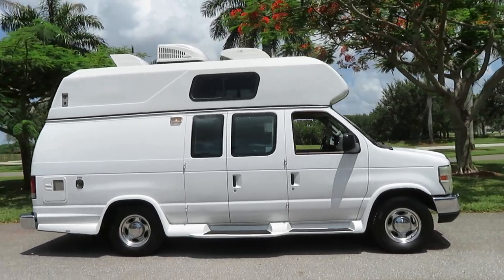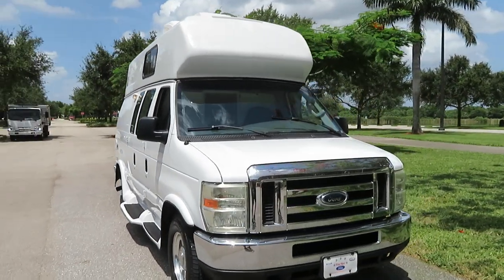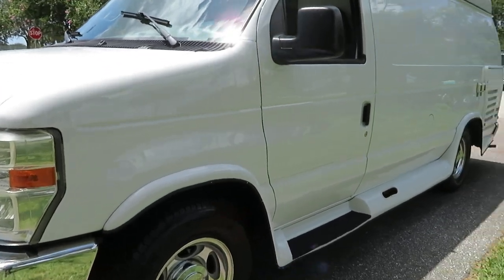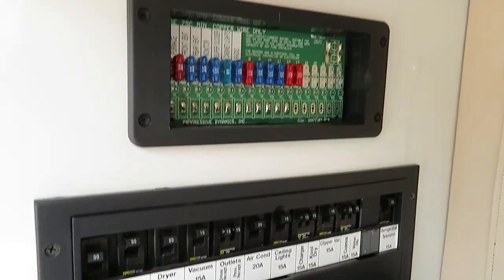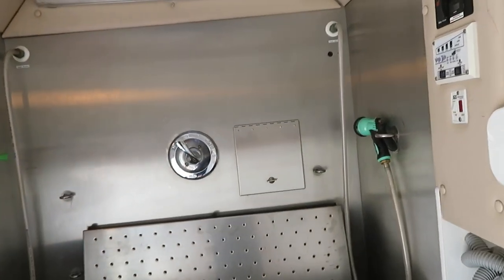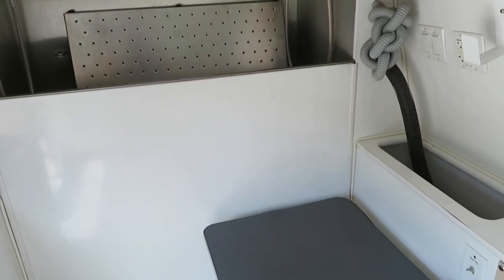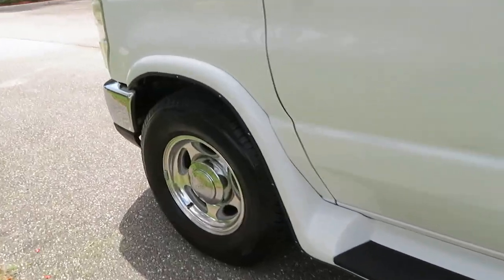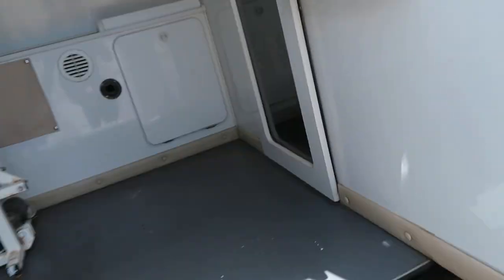2008 Ford E350 Mobile Dog Grooming Van Wag'n Tails Conversion Van Roof A/C Pet Grooming Business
You are looking at a Gorgeous 2008 Ford E350 Commercial Dog Grooming Van Wag-n-tails Petpro Conversion fully equipped with everything you need to start your dog grooming business or add to your fleet. This van is fully loaded with all the options including: Cummins  Commercial Generator, Shore Power Hook Up, Dometic Roof A/C, Roof Vents, Adjustable Medical Dog Table, On Board Clipper Vac, On Board Shop Vac, On Board Stainless Steel Shower Tub, Super Sudser System, Fresh Water System, Rear Radio System, Outlets Everywhere, Hot Blower Dryer, Water Hoses, Water Hook-Ups, Shore Power Cord, and Much Much More. There is too much to list. Everything is operating and functioning the way its supposed to. The van has a Clean Carfax, Clean Autocheck, and Clean Title. The van is rust free and smoke free. Fully serviced and runs great. The condition is excellent inside and out. Has been very well kept. Shows beautifully. Just add your grooming tools and pet wash and you're in business. This is an awesome van. It's ready to go. We have been in business 46 years and have 100% positive feedback and reviews. We specialize in conversion vans. We can have the van shipped right to you anywhere in the world. We also accept any type of trade in.  Please check out the many photos and the video in the item description and you will see how nice the van truly is. We are more than happy to help with any questions you may have.

This 2008 Ford Econoline E350 Wag-N-Tails Petpro Conversion is fully equipped and ready to go. The engine and transmission are running smooth. The van drives nicely down the highway. Very tight mechanically. The exterior is excellent. The paint shines like new and the body is very straight. Very minor wear and tear for the year and mileage. The van was wrapped so the paint has been preserved. The interior is in great shape too. The two tone seats are very sharp up front. The rear work area of the van is just as nice. Super clean and no odors. We have tested everything and it's all functioning properly. The generator starts right up, the roof a/c is working great, and the shore power works. The Michelin Tires have plenty of life left on them as well. Not much else to say. Check out the video and the many photos provided in the item description. We are more than happy to help with any questions you may have.

This Low Mileage 2012 Ford Econoline Handicap Wheelchair Van is being sold AT A LOW Reserve price. At Supreme Motors, we offer some of the finest-hand-picked pre-owned vehicles on the web. Our Prices are un-beatable. We are committed to find the best quality vehicles for our customers. We personally drive and inspect each vehicle. We have 46 years of excellence and 100% positive feedback. This proves that we are the best in the business. Don't miss out on this great opportunity to buy a beautiful Ford Conversion Van at a great price. It's a beauty so don't let it slip away.